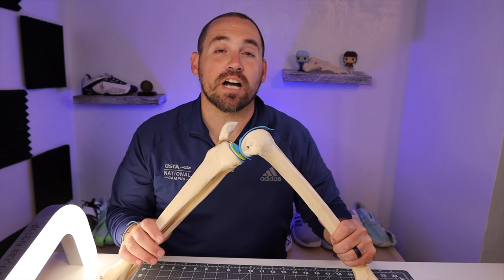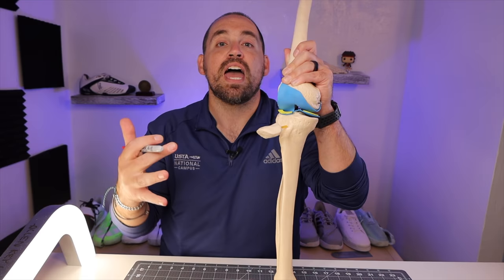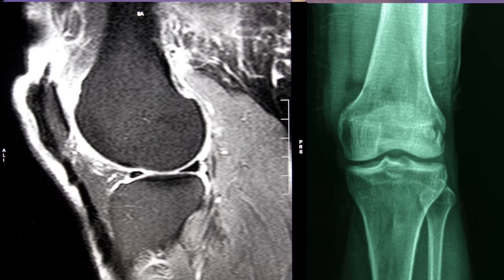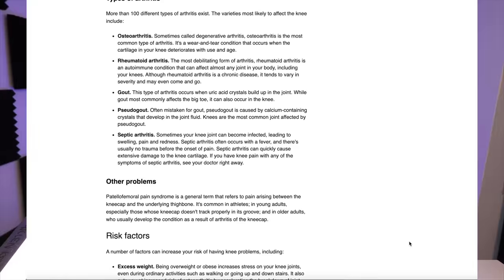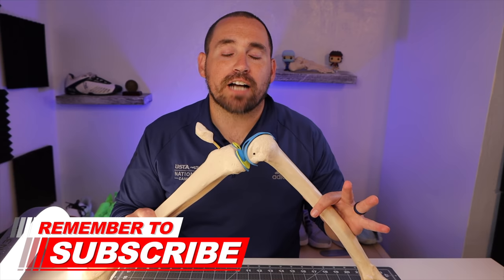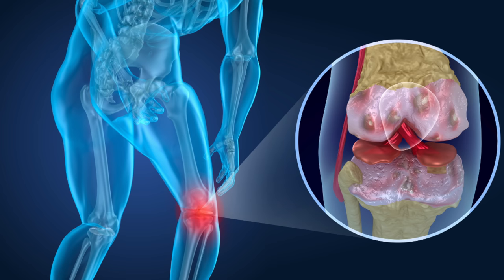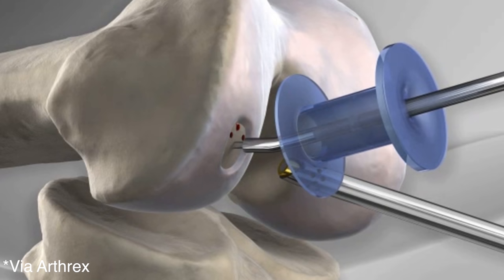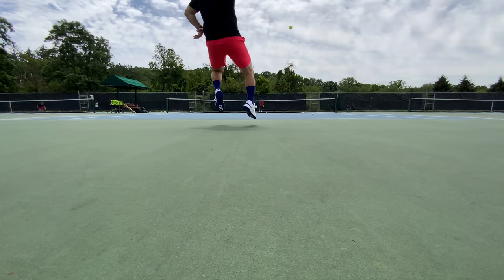Doctor Explains Roger Federer's Multiple Knee Surgeries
Roger Federer  has recently pulled out of the rest of the 2021 tennis season with the need for additional surgery on his knee, however Federer's exact knee condition and diagnosis is unknown as is the specific surgery he's undergone. Roger Federer is one of the oldest players on the ATP tour but as he gets closer to his 40's and tries to go after one more Grand Slam title, knee injuries like this could alter the GOAT debate for decades to come.

In this video ill explain from my perspective as a doctor, what Federer is facing in his rehab from this injury / surgery and what time frame he can expect for his return to the tennis court

Check out the Swing Vision app and track your own tennis data in real time!

Time Stamps:
00:00 Video Intro
00:40 What is arthroscopic surgery
01:32 How the knee functions in sport
02:42 Roger Federer’s knee
03:09 Why Roger Federer needs multiple knee surgeries
05:26 Why Roger Federer needs more rehab time on his knee
06:03 Shoe recommendations for Federer’s comeback
06:19 Can Roger Federer win another grand slam

Works cited:
Arthrex Power Pick Microfracture Technique Guide

Harato, Kengo & Niki, Yasuo & Nagashima, Masaki & Masumoto, Ko & Otani, Toshiro & Toyama, Yoshiaki & Suda, Yasunori. (2015). Arthroscopic Visualization of Abnormal Movement of Discoid Lateral Meniscus With Snapping Phenomenon. Arthroscopy Techniques. 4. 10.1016/j.eats.2015.02.002.

Everything here including videos and comment responses is for informational and entertainment purposes only and not for the purpose of providing medical advice. You should contact your doctor to obtain advice with respect to any particular health issue or condition. Nothing here should be construed to form a doctor patient relationship.